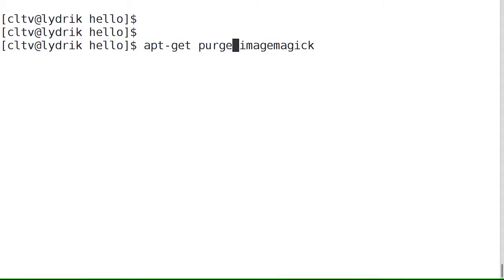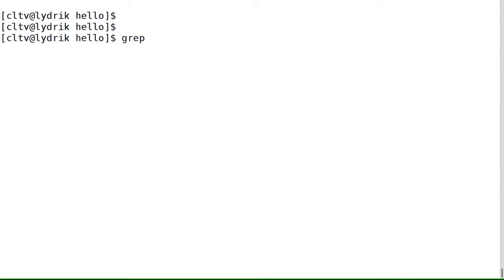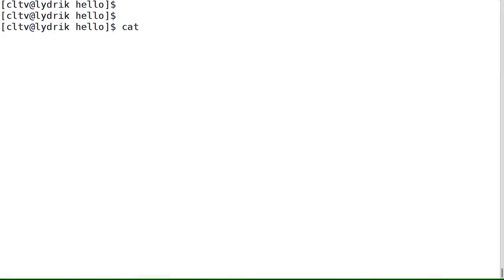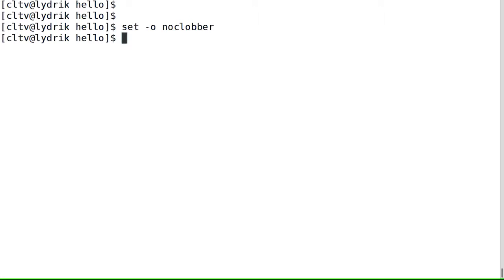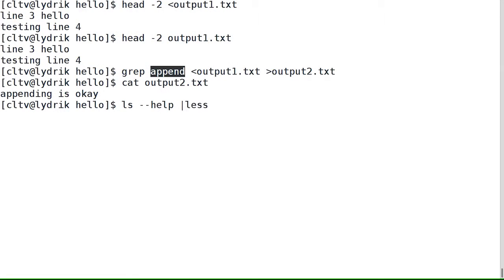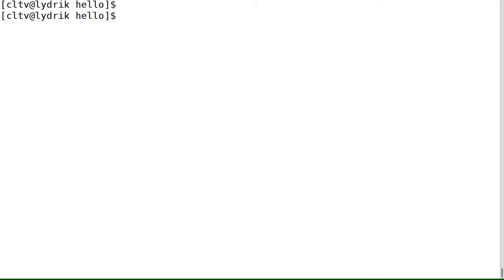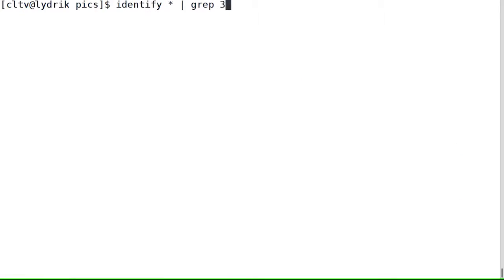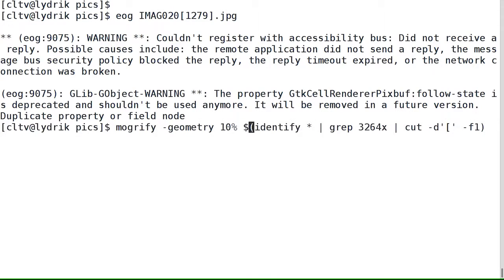Command Line TV #9: Redirection and substitution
We explore some more shell basics including redirection to and from files, and command substitution. This feature allows the output of one command to be used as parameters of another command.